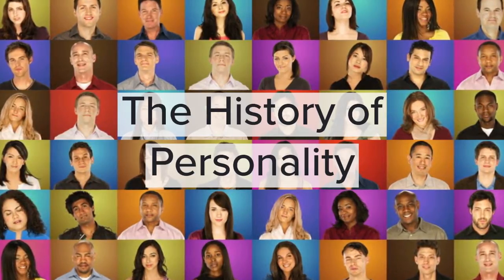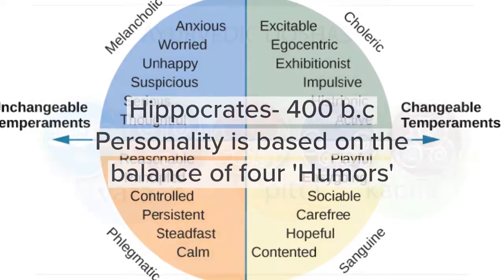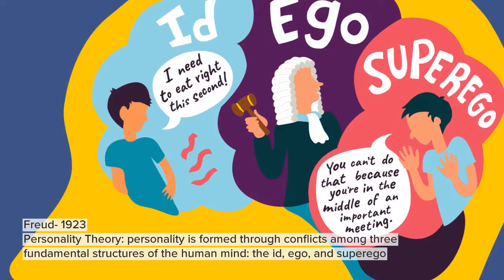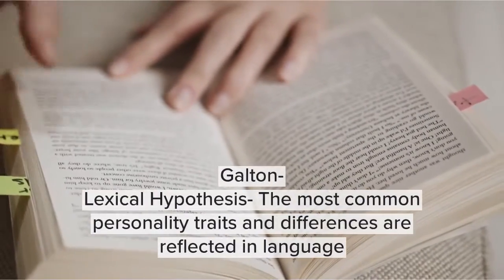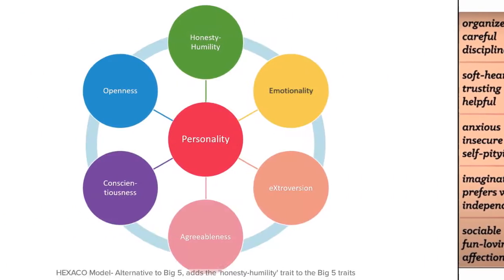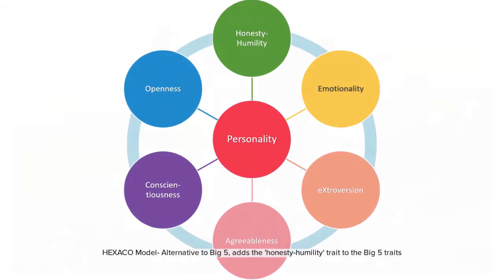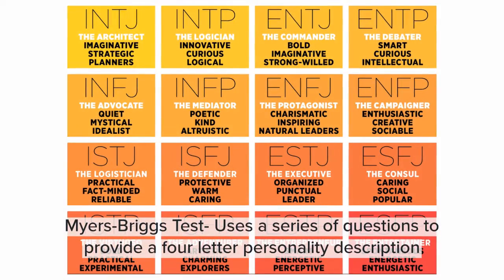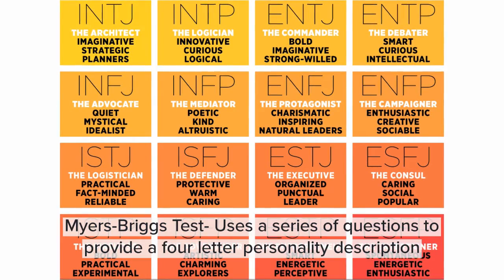History of Personality Su20 Psych 1001 video 2